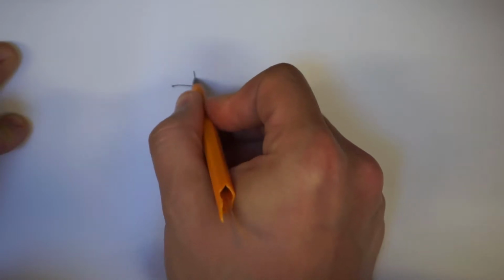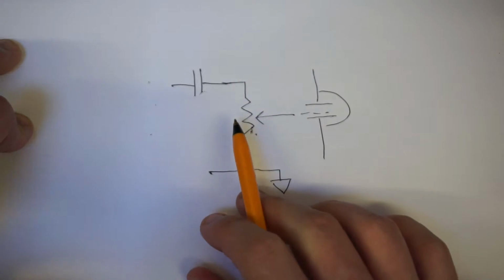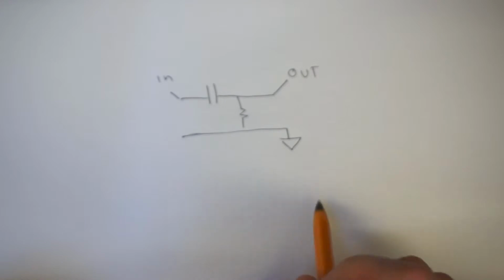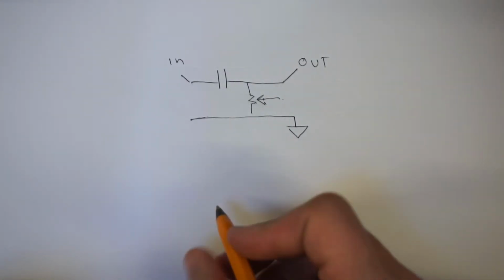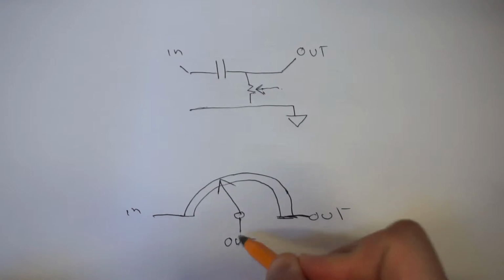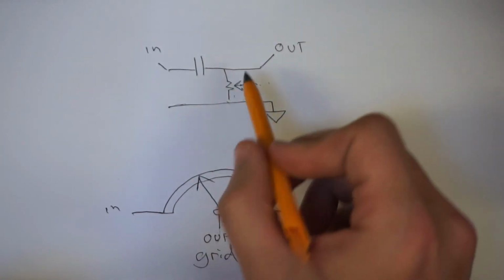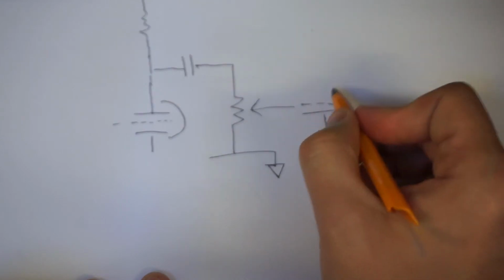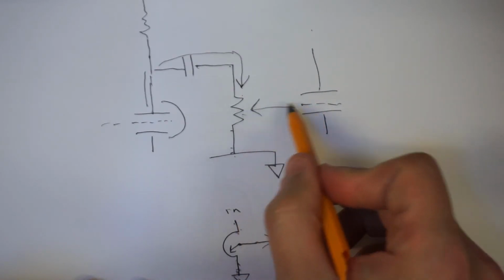Dallas Scala tube amp, Repair and mod Part 4, Correction, high pass filters and volume pots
A quick correction regarding my last video, and a quick explanation of volume pots and high pass filters. UK Viewers,
Topcashback, Get money back when making purchases online, especially utilities.